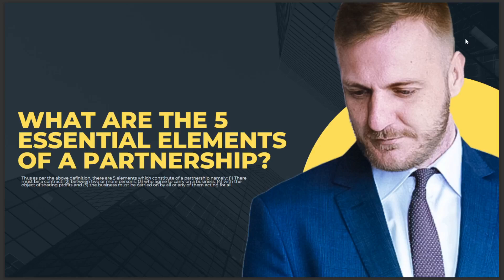WHAT ARE THE 5 ESSENTIAL ELEMENTS OF A PARTNERSHIP